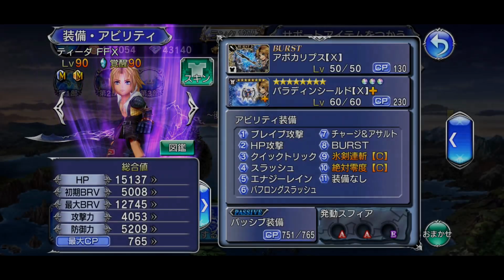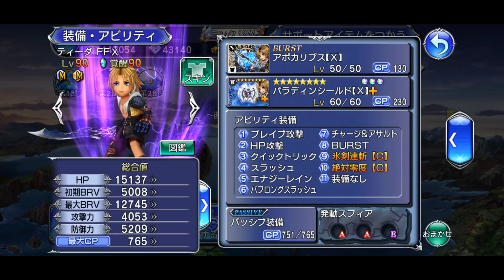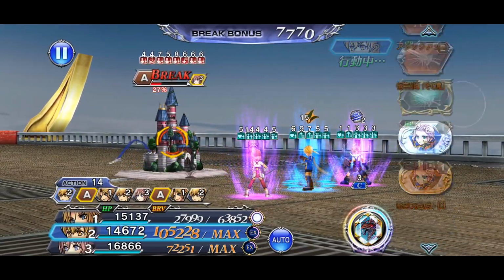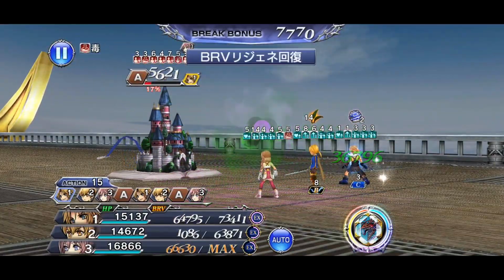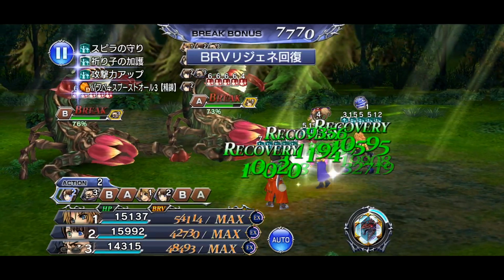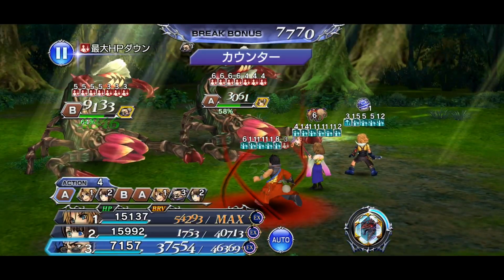SHOOTA! Tidus LD/BT In-Depth! Worth Pulling For? [DFFOO]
ALRIGHT, GUYS!! Time to finally talk about Tidus and his upcoming LD and BT weapon alongside his rework. We'll look into what he is getting and I'll give my opinions on him based on my experiences on the JP.

Timestamps
Intro 0:00
Skill Rework 1:03
LD Ability 5:23
BT Ability/Effect 7:25
SYP/Final Thoughts On Tidus 8:46
Outro 16:07

Become a Member and support me and the channel and earn some spicy perks that no one else has!